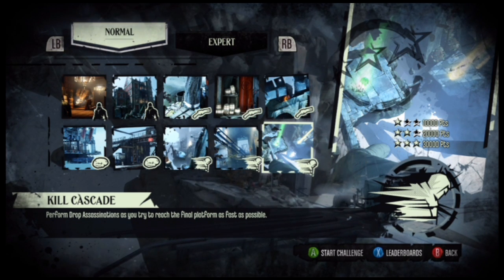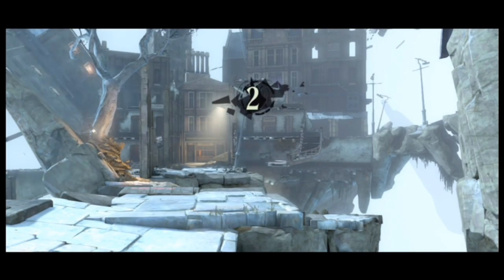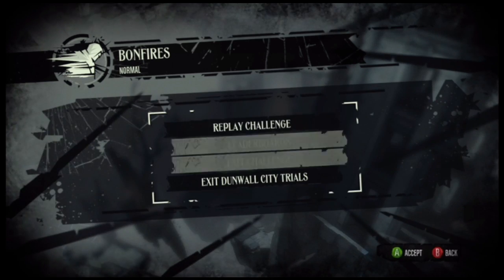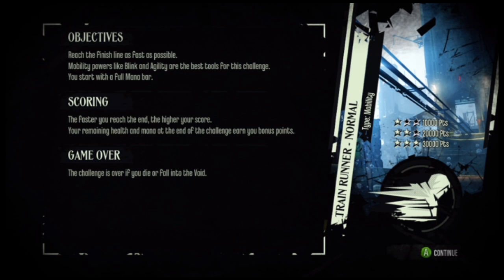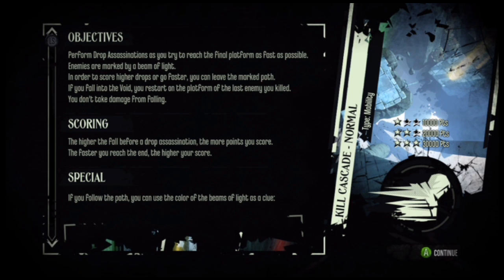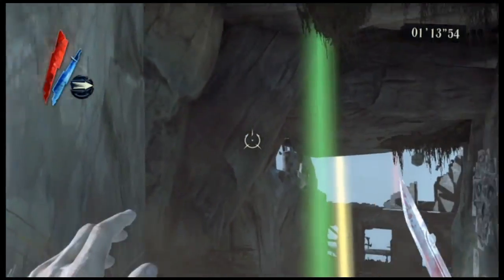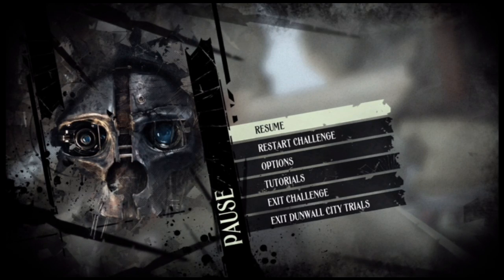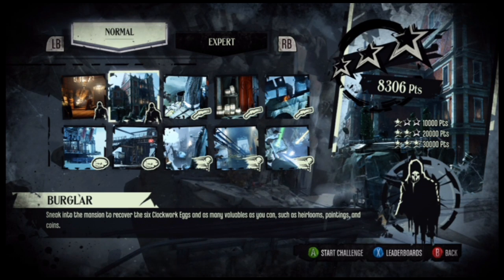Race to the End-Let's Play Dishonored Dunwall City Trials Episode 6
Ok, so this is the finale for Dishonored until 2 comes out, and that's in just a few months.